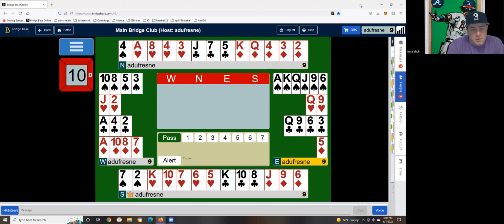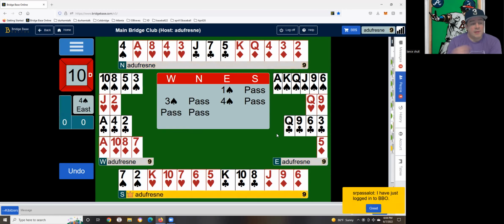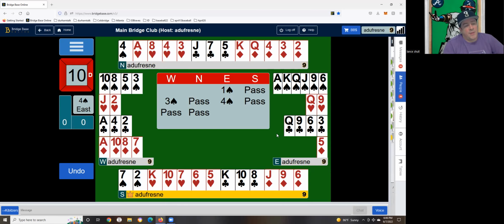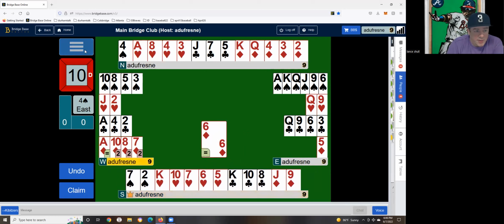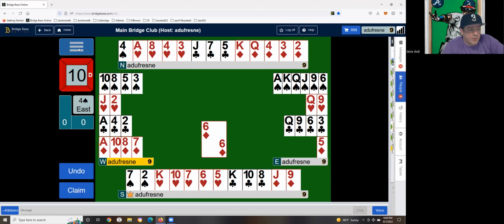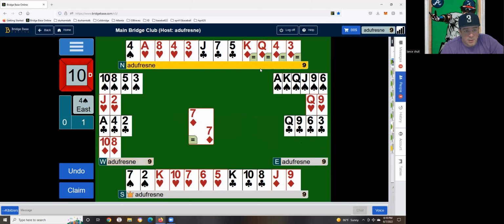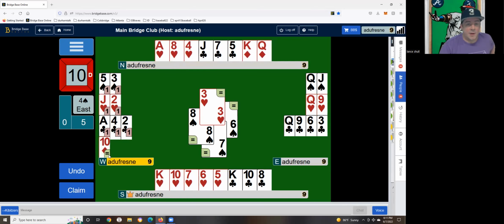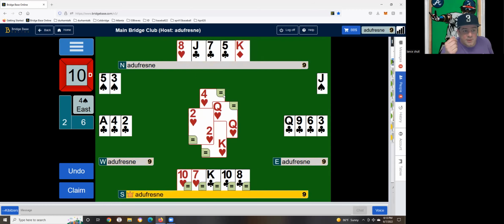How to strip the hand for an endplay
Using LTC to judge a limit raise and an accept

Recognizing the stage is set for an endplay

Being careful with your trump spots